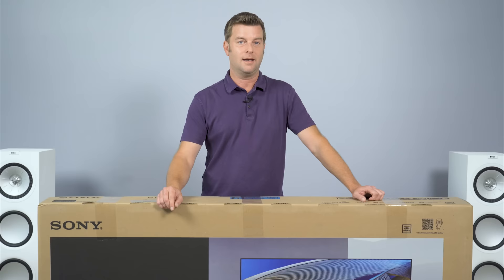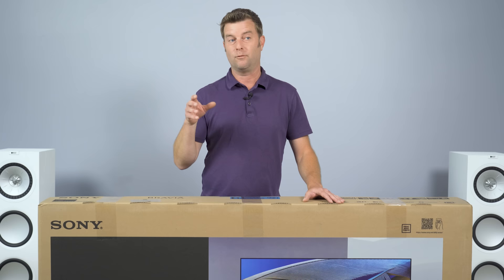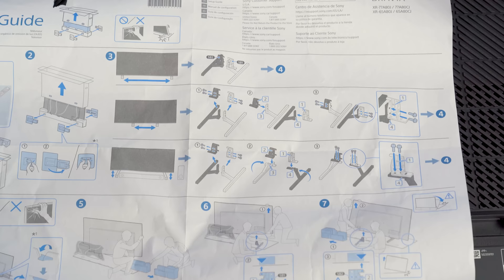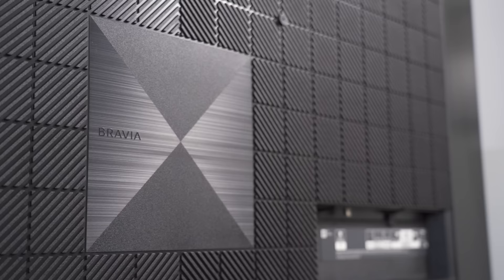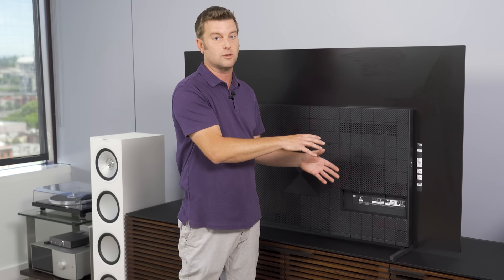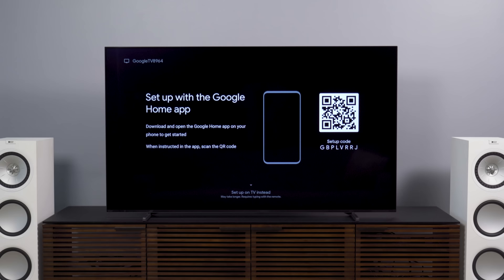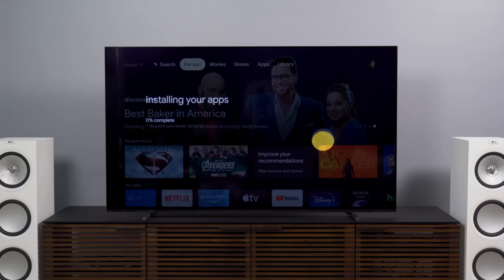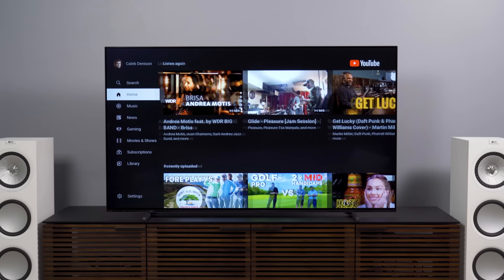Sony A80J OLED Unboxing, Setup, First Impressions | Sony XR65-A80J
Sony's A80J is looking more and more like the best OLED TV that most folks could afford in 2021. How is the Sony A80J different than the Sony AH8 that came before it? Are Sony' tweaks obvious or under the surface? We ramp up to our full review by diving into this Sony A80J unboxing and learn along the way that it may be the easiest TV we've set up yet.

00:00 Intro
01:26 Unboxing
02:15 Setting up the stand
02:59 Back of the TV/Inputs
04:00 Setup Guide
07:11 Picture Settings
10:09 First Impressions